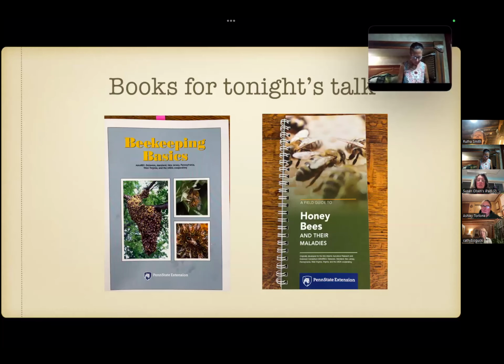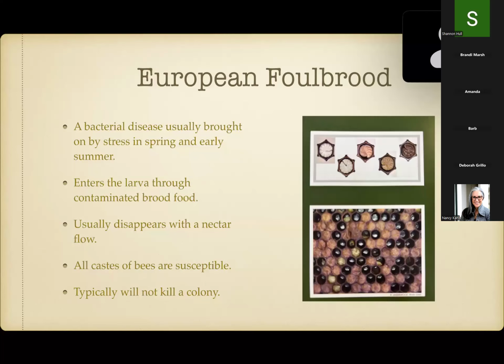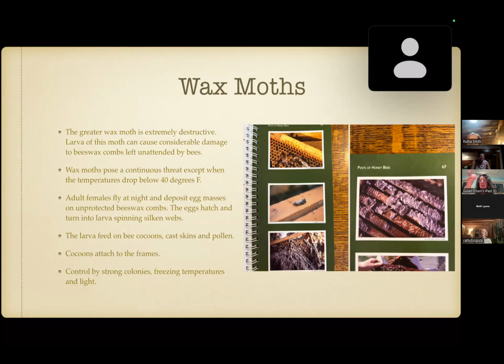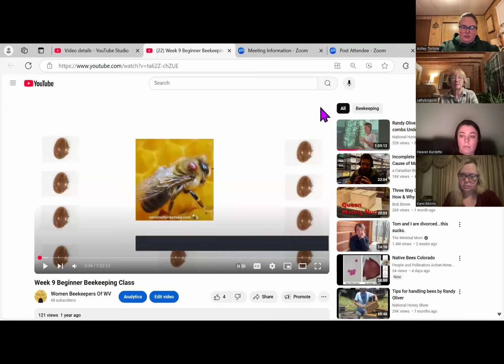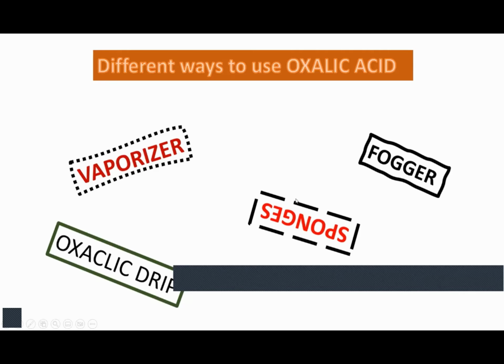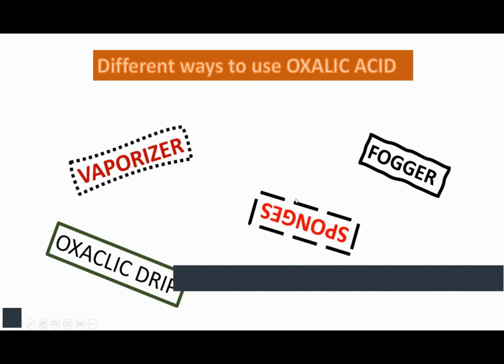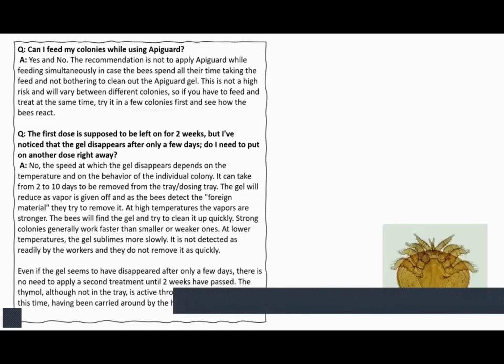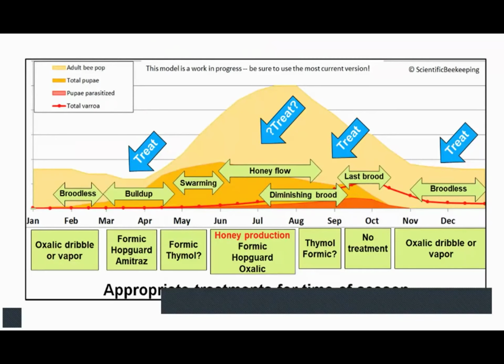Women Beekeepers of WV Beginners Class 5th & 6th Lesson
Maladies (sickness) and Mite Treatments